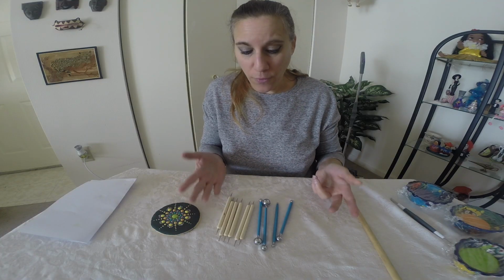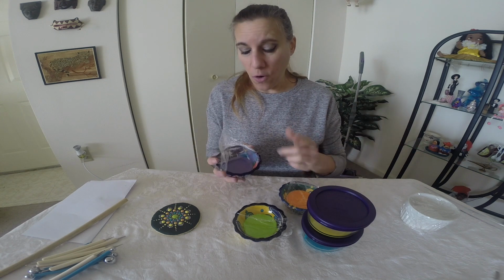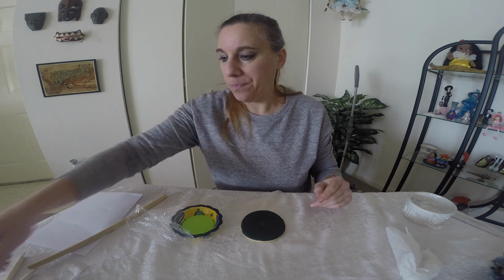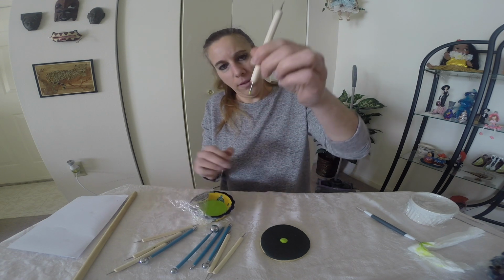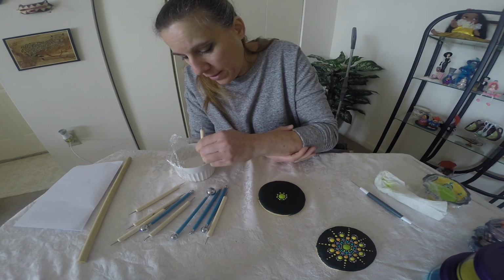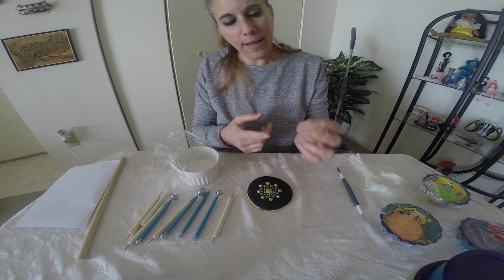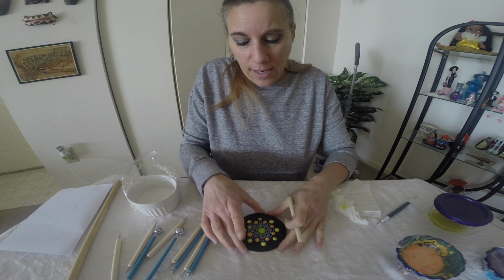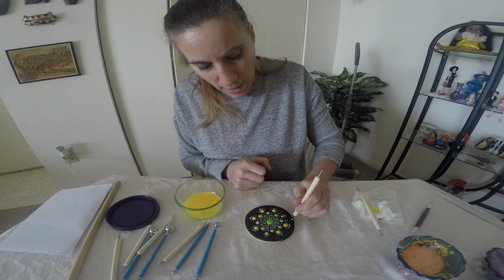Mandala Cookie Decorating Tutorial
10 piece Ball Stylus Dot tools:

Parler: @writersblock15
Rumble: @cinnamonsweetshoppe
MeWe.com : wendygail2
Clouthub: @writersblock15
Gab: @writersblock15